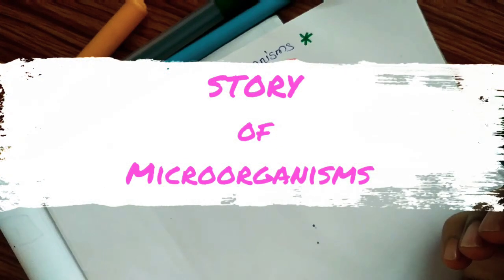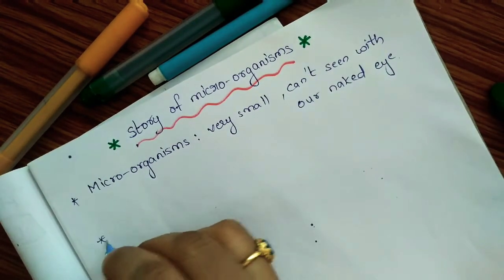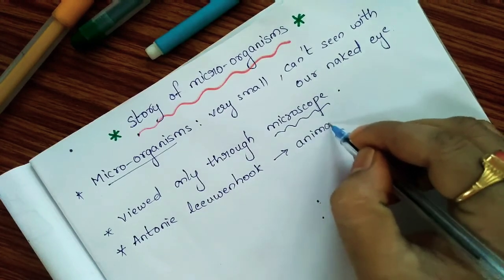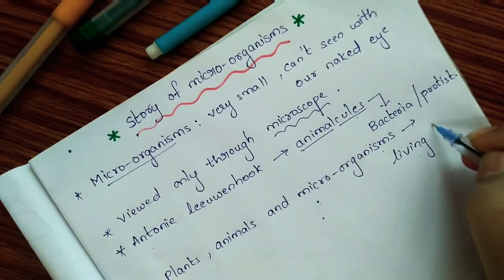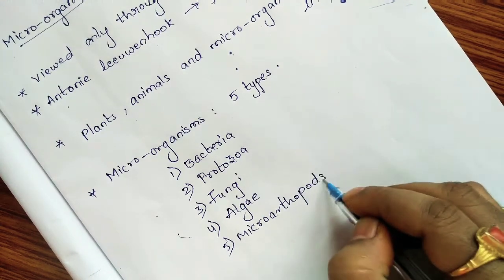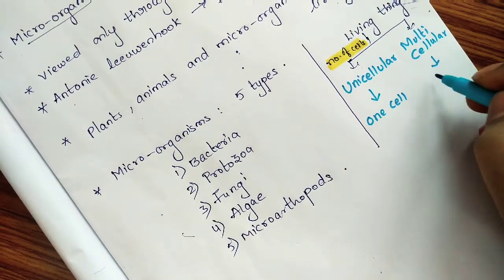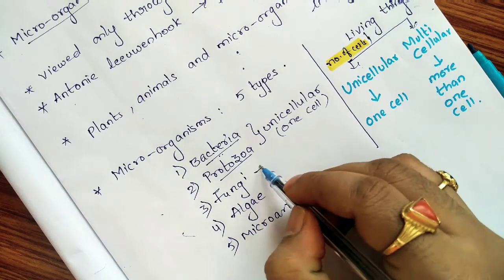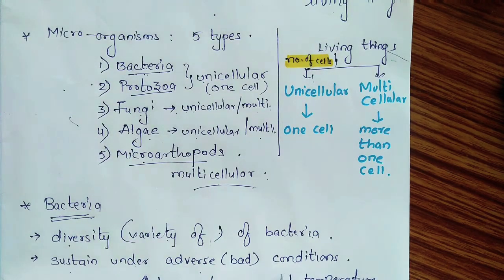Class 8th.Biology class. Types of microorganisms-1(Telangana SCERT syllabus)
Types of microorganisms - part1